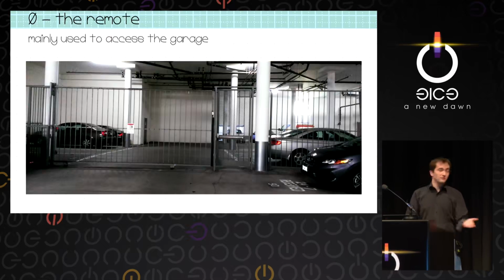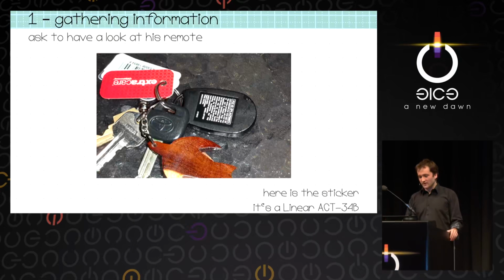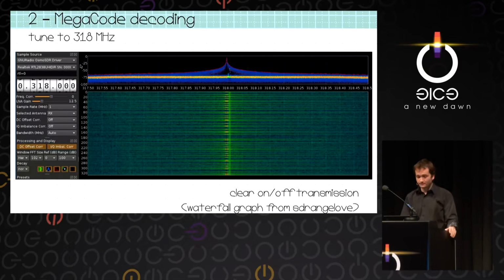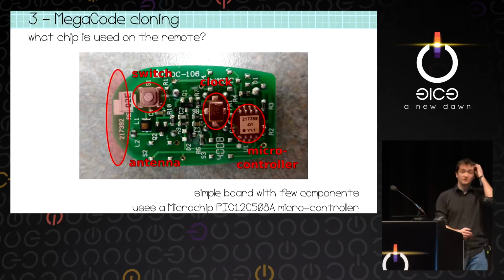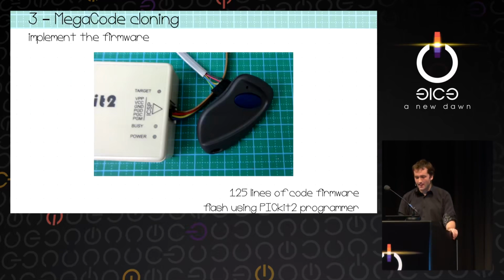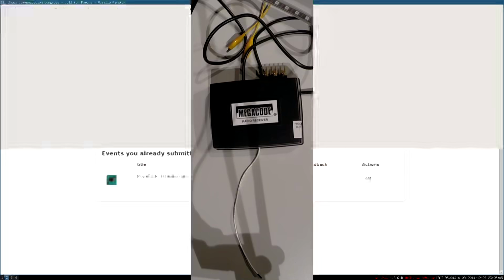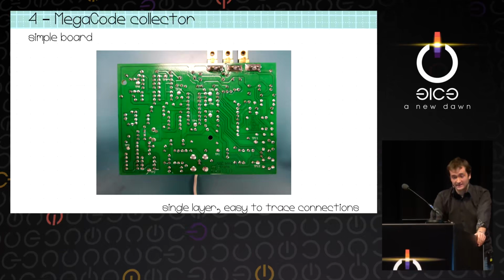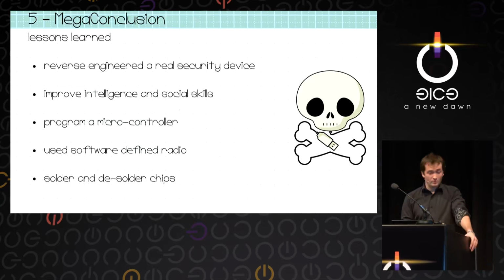31C3 2014 eng deu MegaCode to facility gates